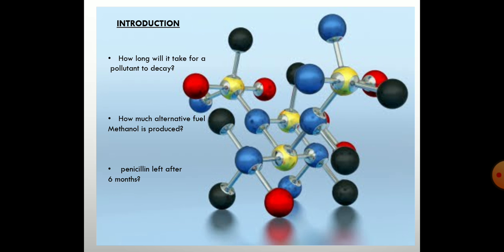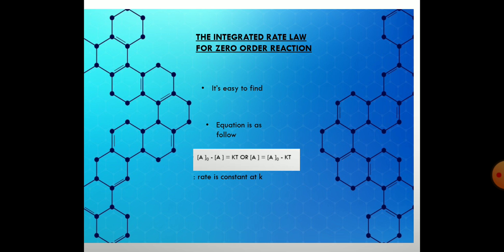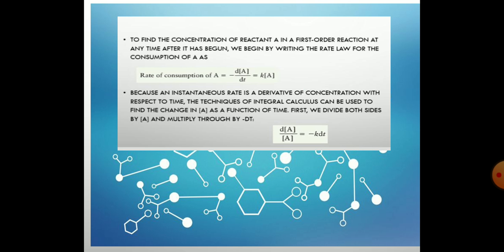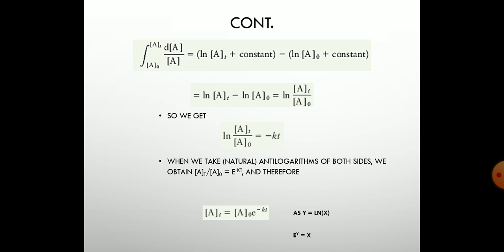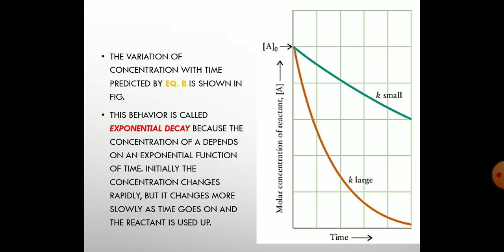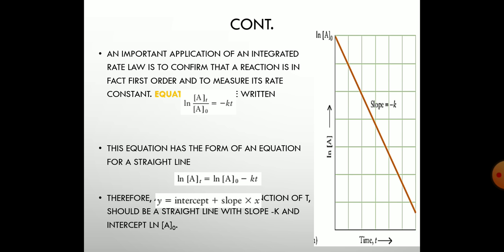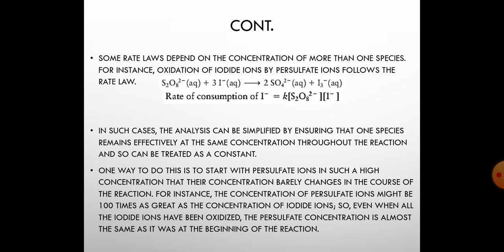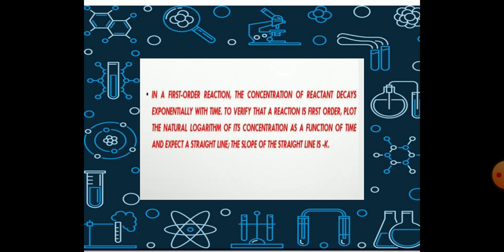ZERO ORDER | FIRST ORDER REACTION | INTEGRATED LAWS | KINETICS | CHEMISTRY | DR. HAMMAD MAJEED